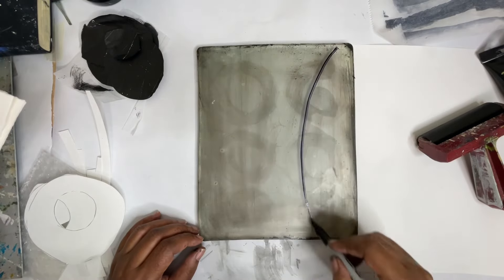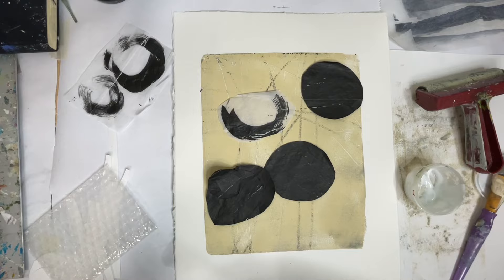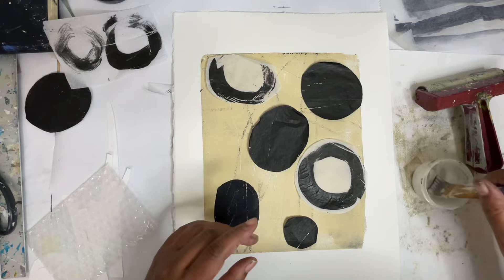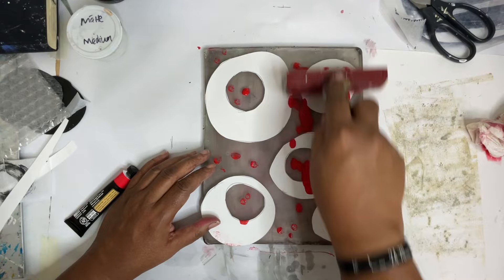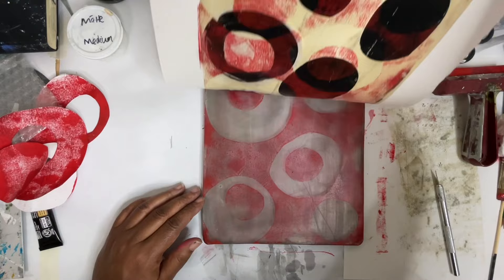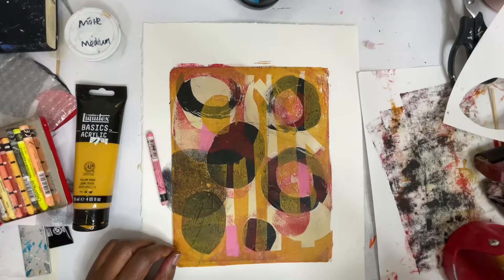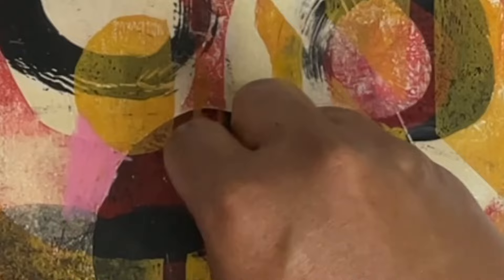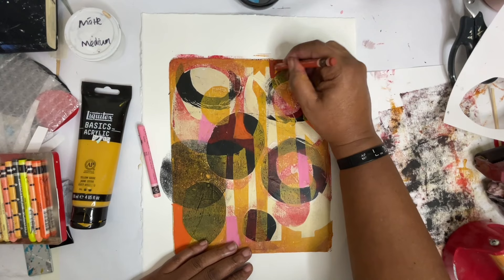Awesome Abstract Art: Printing With A Gelli Plate On Paper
Today I'm Printing With a Gelli Plate on 11x14 Rives BFK paper, creating layers using paper masks and marks. This is a fun way to print with your Gelli Plate and to create unique prints.

Materials Used in This Video:

Caran d'ache Wax Crayons
Rives BFK Paper
Golden Open Acrylic Set
Unbleached Titanium White
Geli Plate

Drop your questions and suggestions in the comments below!